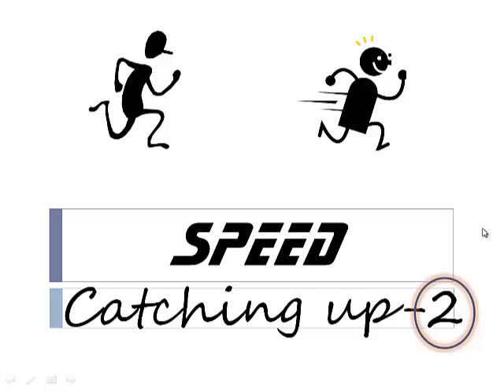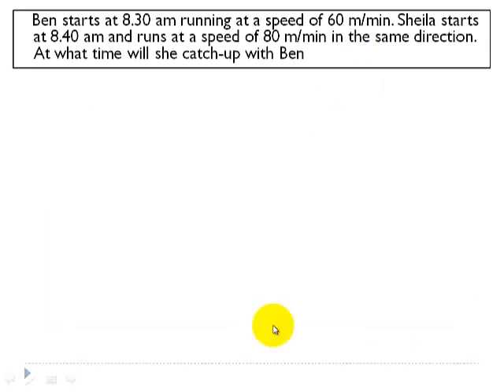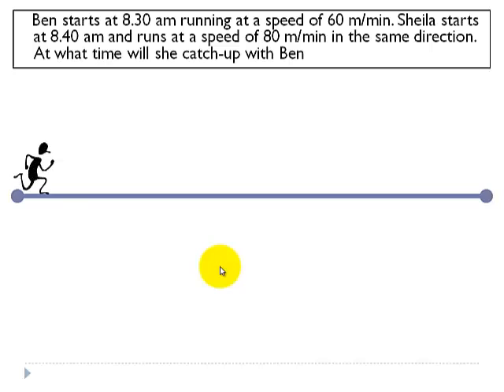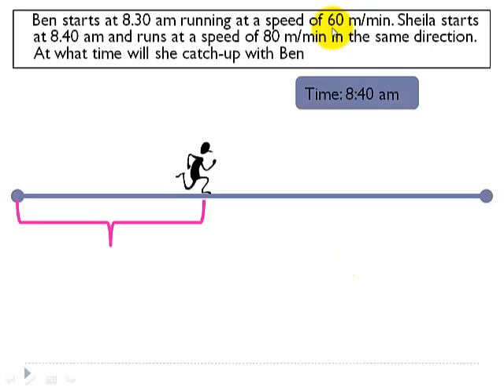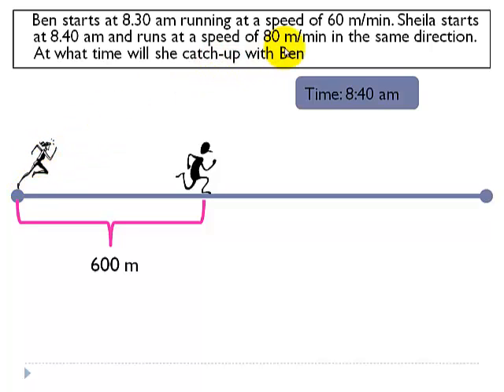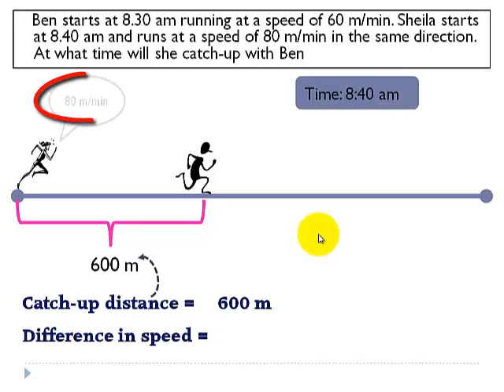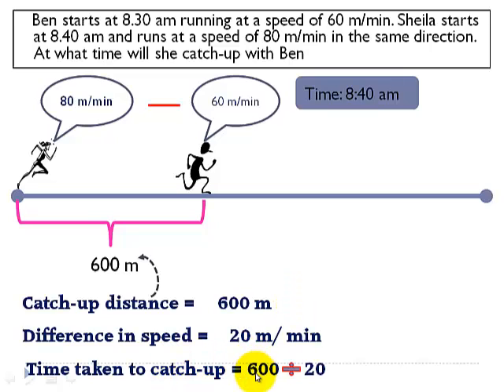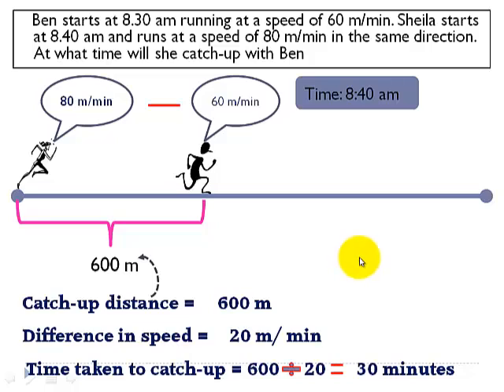Singapore Math - Primary 6 - Speed Catching up - Using Models to solve speed problems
This is a variation of the "Speed - Catching up 01" type math problem. This video explains how this math problem can be solved in a visual manner.
The questions being solved in this video is given below.
Ben starts at 8.30 am running at a speed of 60 m/min. Sheila starts at 8.40 am and runs at a speed of 80 m/min in the same direction. At what time will she catch-up with Ben?

Please check out the link below for the first part of the video